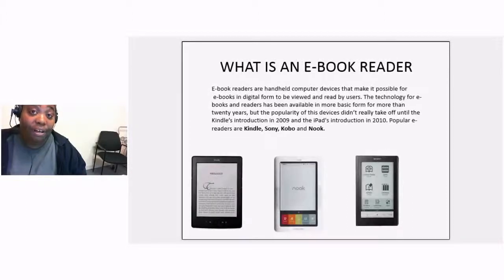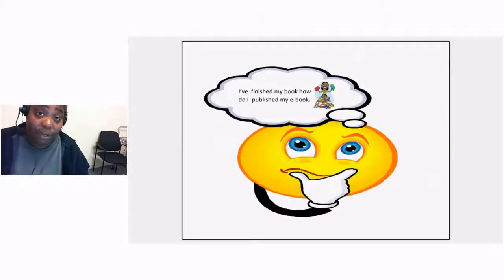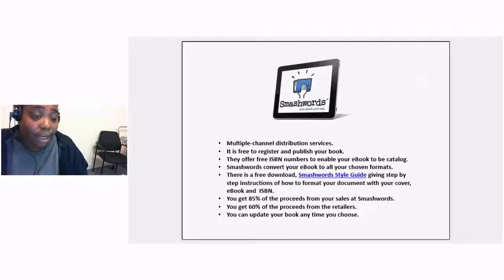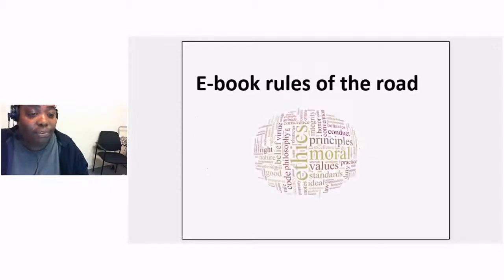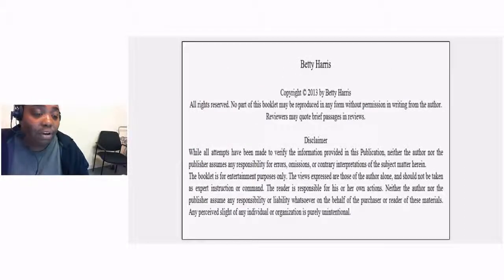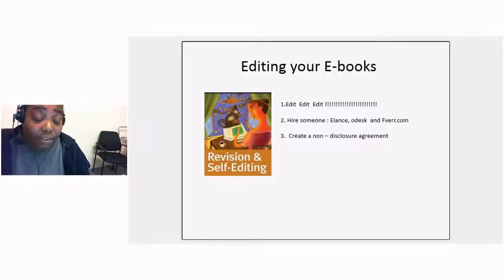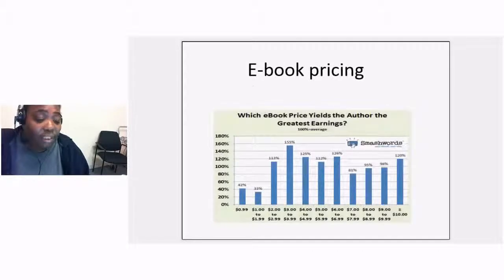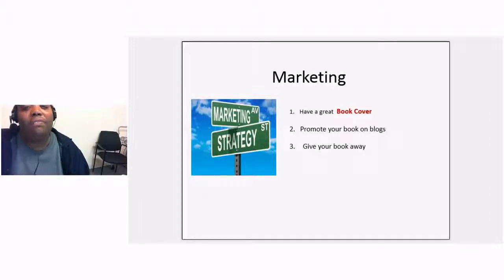E-Book Publishing the basics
This video is an overview of  E-Book publishing that will get you started on your journey as an E-Book Author and Publisher. I look forward to reading your books. There are some great links below to help you get started today. Also download my E-Books they are a good read and will give you some ideas on how to setup your E-Book.  If you have any questions please leave them in the comments sections and I will try to answer them.

E-Book –COMMUTER'S HAND GUIDE TO BED BUGS

E-Book –AVOIDING GUN VIOLENCE

A gift as a thank you for visiting this channel